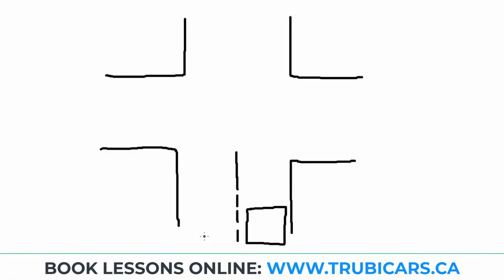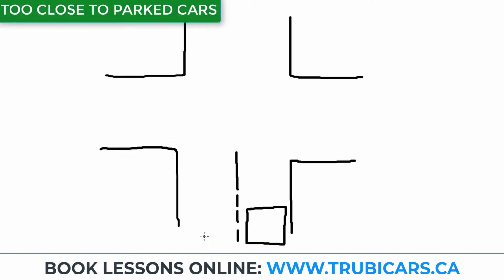Don't Make These Mistakes In Your Road Test